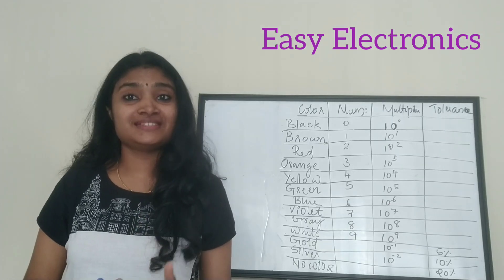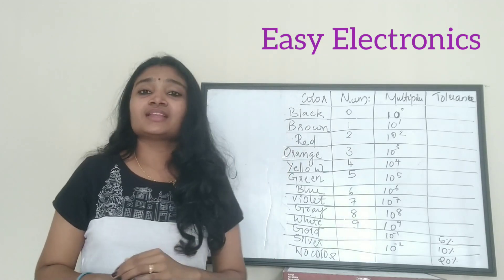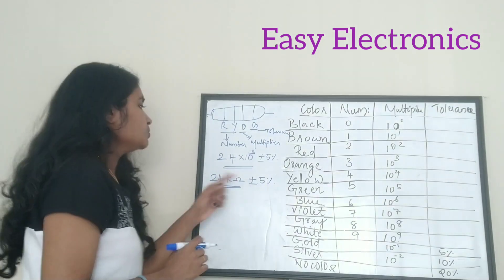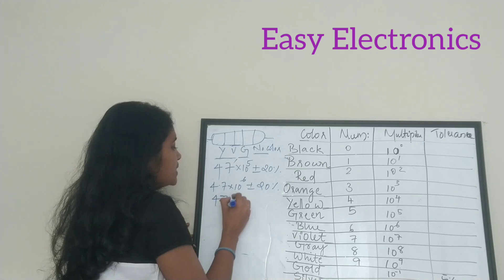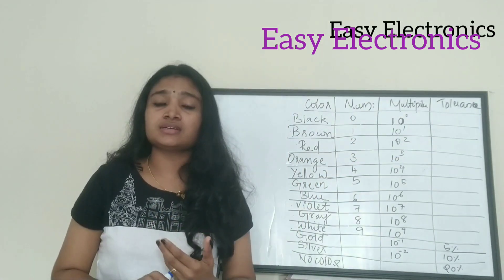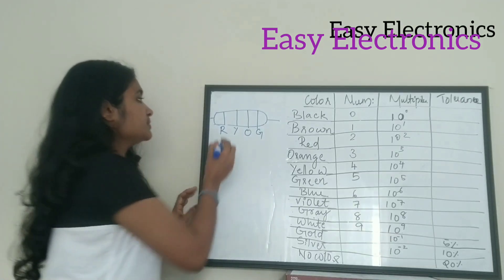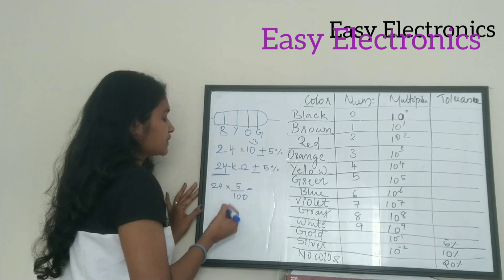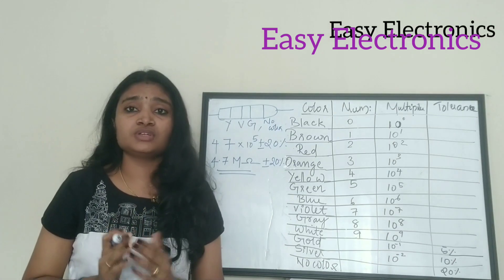Resistor Colour Code ||B B RoY of a Great Britain has a Very Good Wife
This video help you to study the Resisitor colour coding,

we are also discussing a method to remember the same.

I have included some examples also.